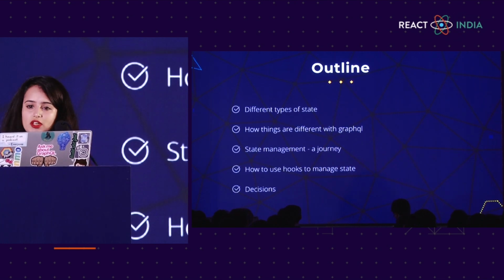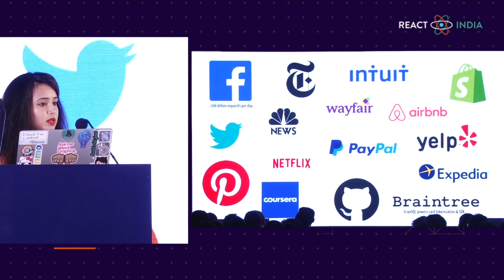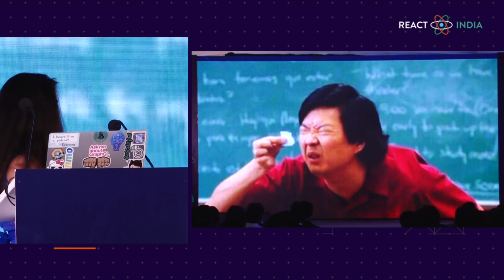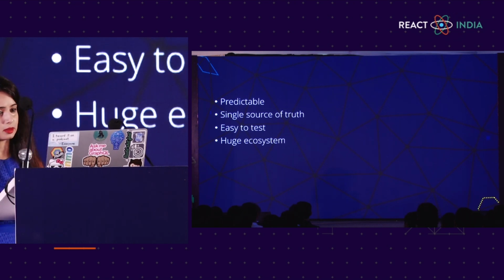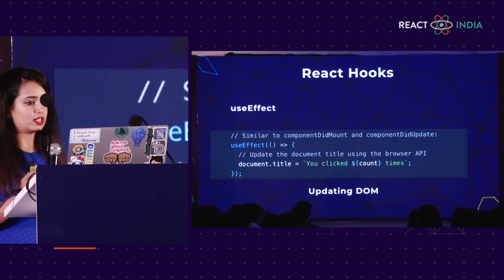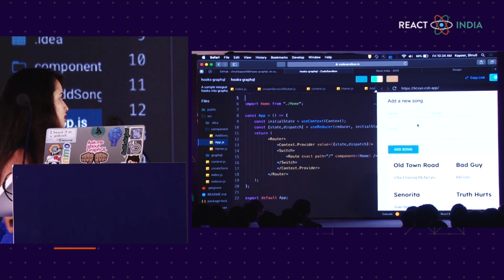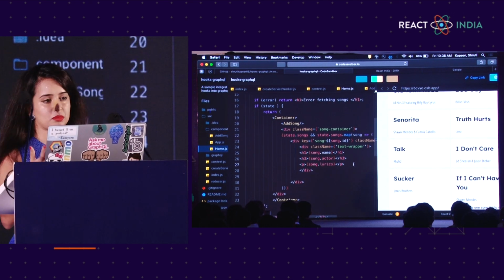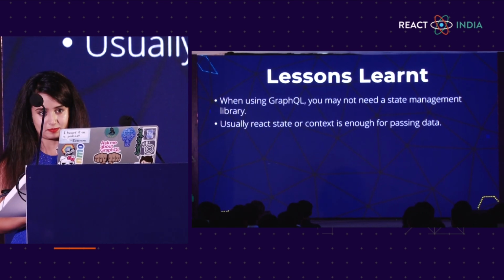GraphQL State Management in a React World by Shruti Kapoor | React India 2019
Once we receive data from an API, how do we manage it on the GraphQL client side? How do hooks work with GraphQL? How can we leverage Apollo client to manage our state? Can we use Redux along with GraphQL ? In this talk, I will be answering these questions and talking about state management solutions that work well with GraphQL. I will also be talking about the GraphQL journey at PayPal.